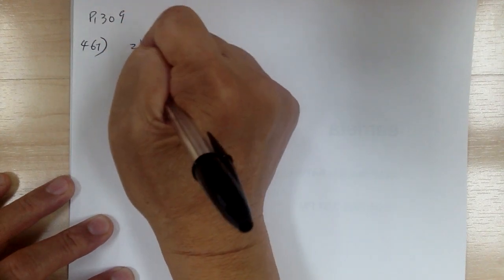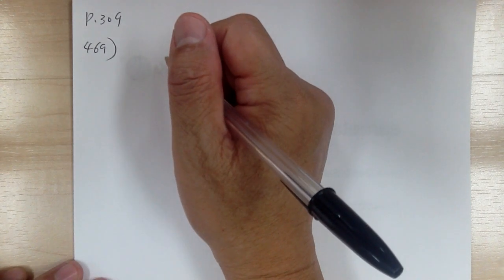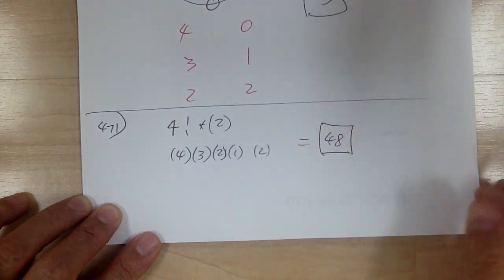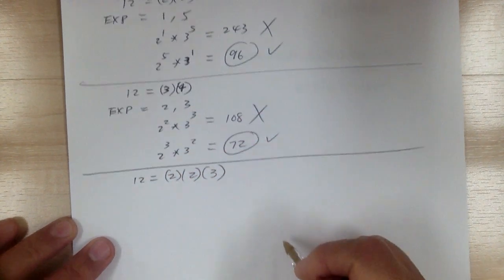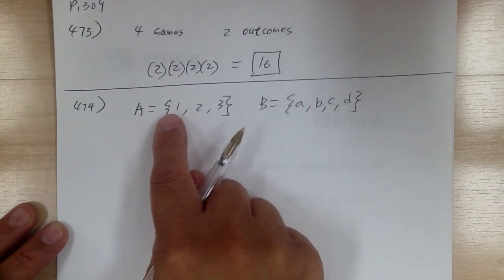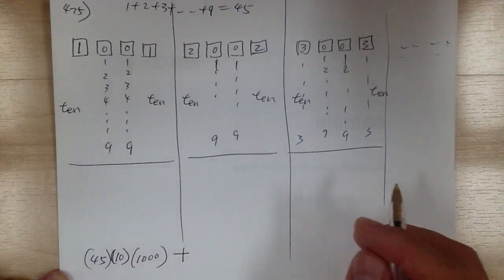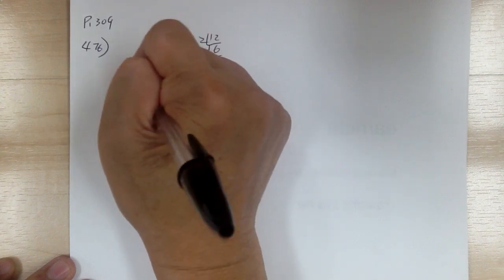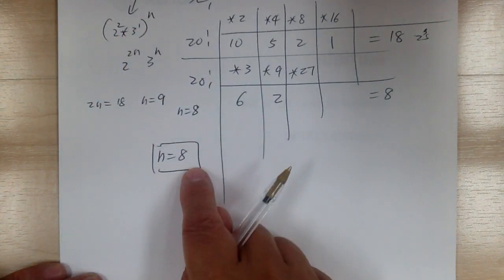Competition math v1 p.309 #467-476